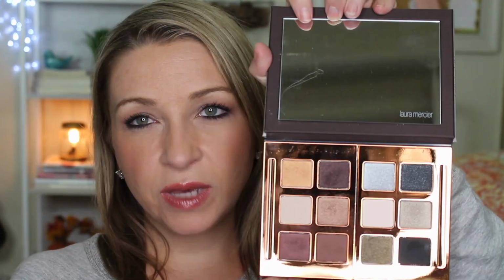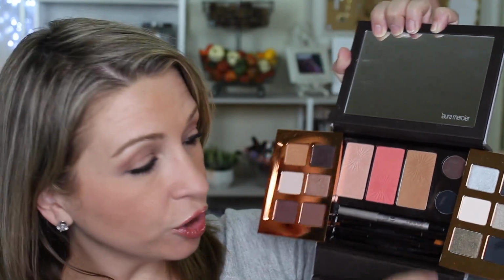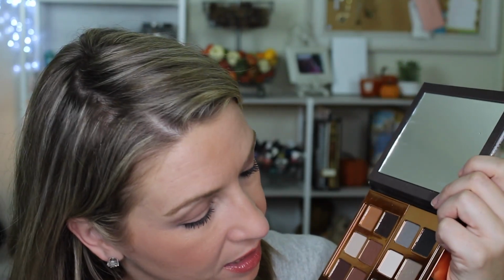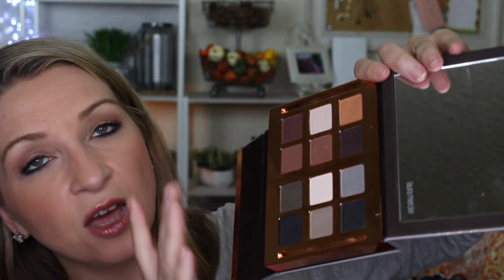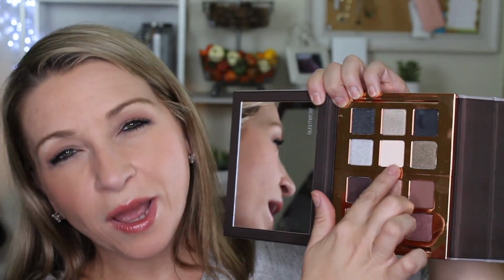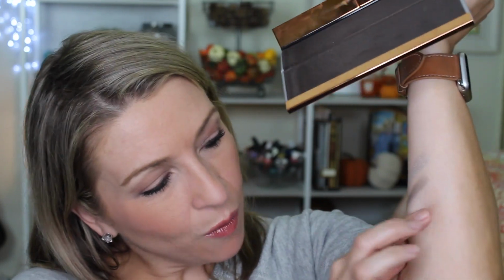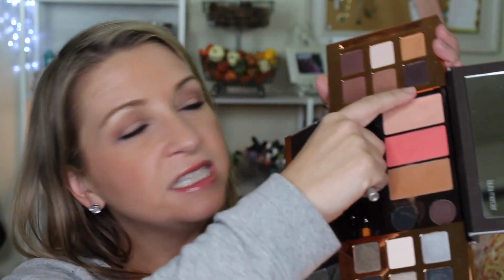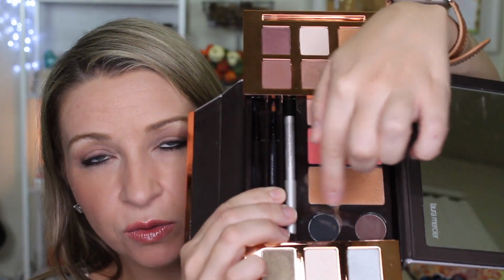Holiday Beauty 2018 | Laura Mercier Holiday Illuminations Master Class Review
Holiday Makeup 2018: Laura Mercier Holiday Illuminations Master Class review. I saw this Laura Mercier palette at Nordstrom and went "Ooooohhhh." It's been a while since I've seen an all in one set that I really like. Watch to see the good and the bad of this palette and whether it's worth picking up for yourself or as a gift.

FAVORITES MENTIONED:
Laura Mercier Holiday Illuminations MasterClass Palette
Anastasia Soft Glam
Anastasia Norvina
NYX Swear By It

Join the 30-Something Beauty Facebook Community!

TO GET FAB FIT FUN - You get $10 off!